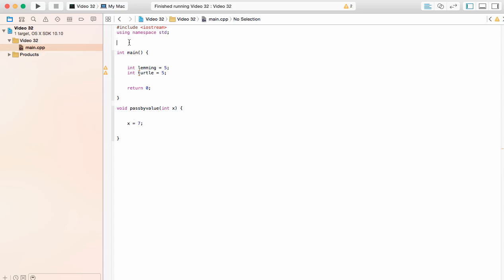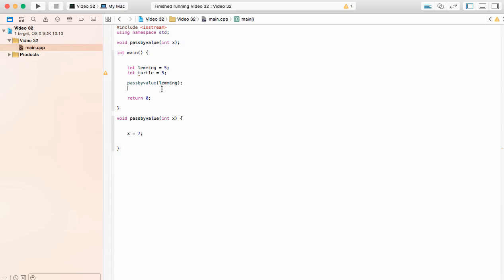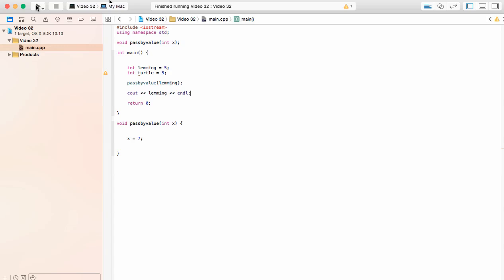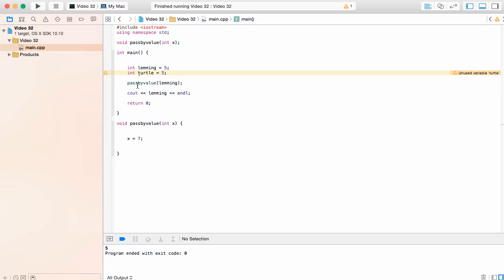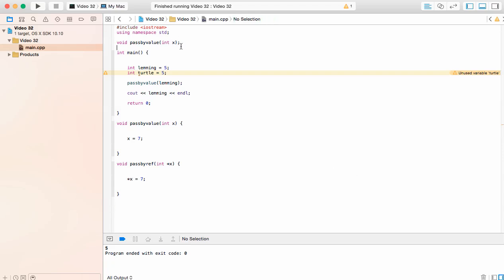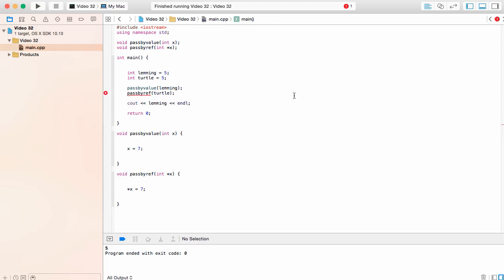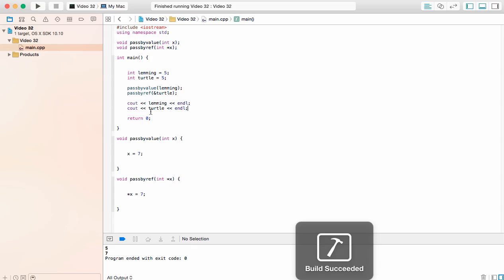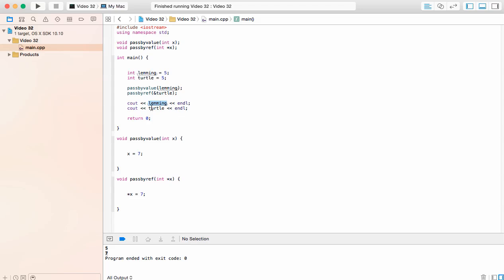Passing by Reference - C++ Programming Tutorial #32 (PC / Mac 2015)